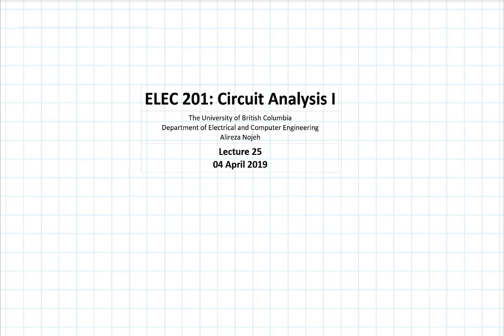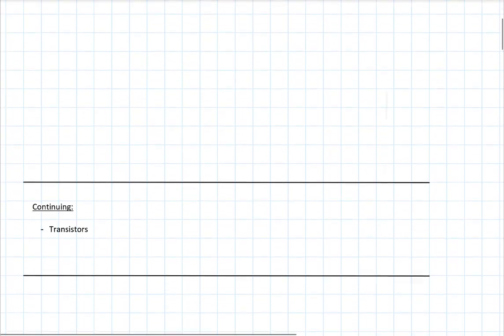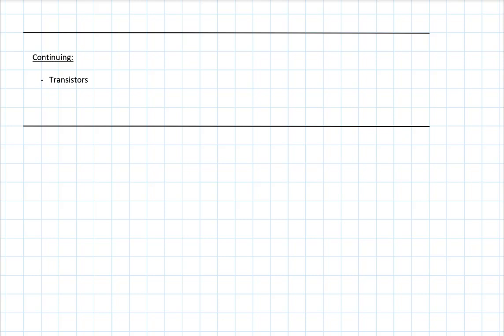Circuit analysis 1 - UBC ELEC 201 - Lecture 25 - 04 April 2019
Small-signal modeling and analysis of transistors, and an extremely brief and incomplete look at the physics of diodes and transistors

Department of Electrical and Computer Engineering
The University of British Columbia